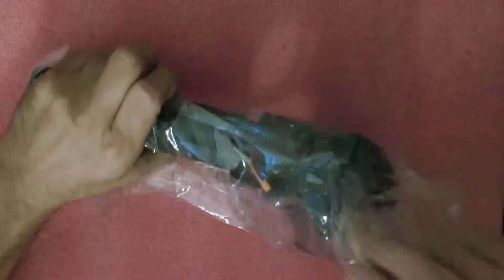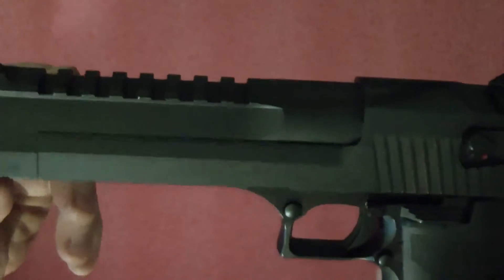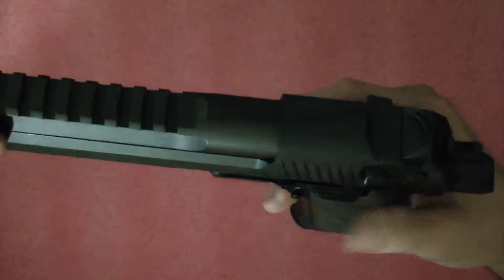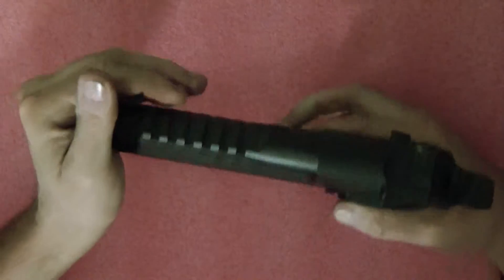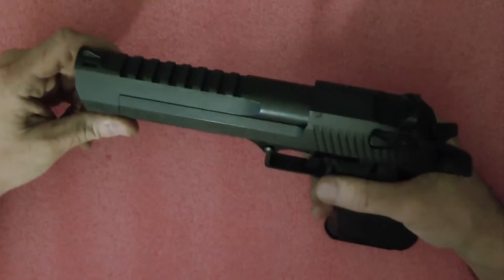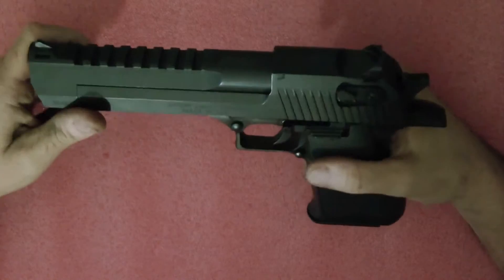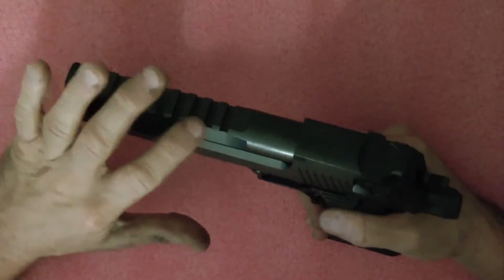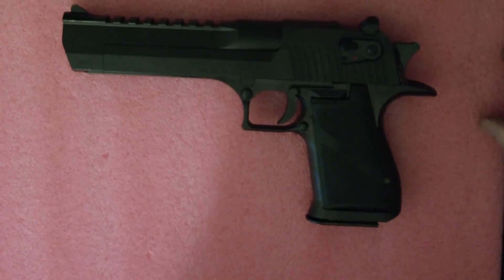50AE To be Plated Titanium Gold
50AE To be Plated Titanium Gold